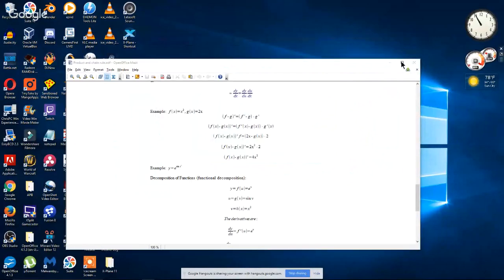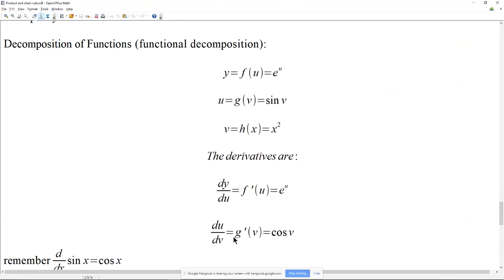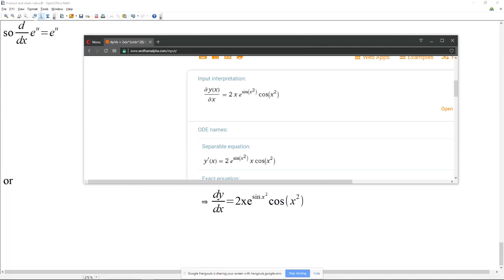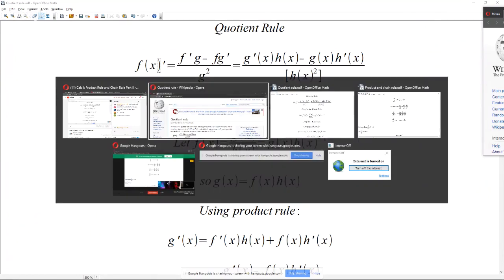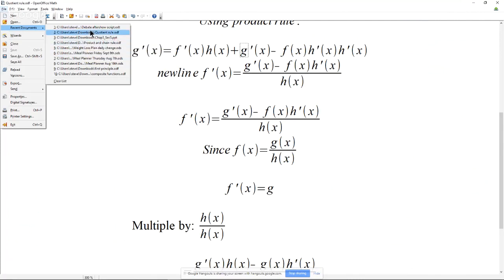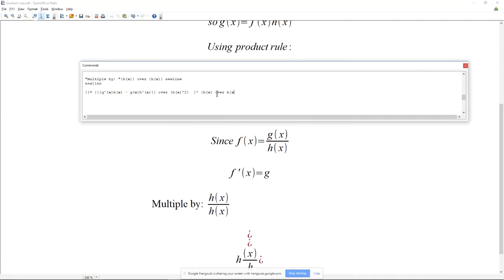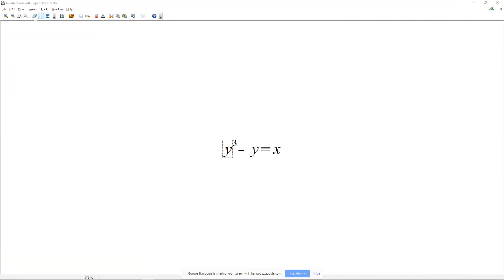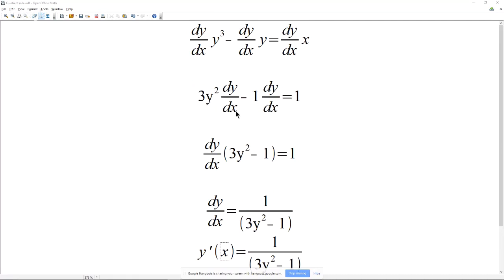Calc I: Product Rule and Chain Rule Part II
RULES!

1)ALWAYS TURN ON CAMERAMAN (blue icon that looks like a camera on the tool bar...the move the first radio button to the left).
2) Be careful who you give out links to join to.
3)  Under no circumstances do you allow outbound or downcorner to join. If someone with the link knowingly adds them to the hangout, that person is also removed.
4) Moderator is GOD...yes, even if you atheist.
5) If after 2 hours another manager wishes to use the channel for another topic, that request should be honored if at all possible.
6) Thumbnails may be changed if appropriate and free for commercial use.
7) NO SNIPING (unless to remove a sniper or obvious troll)
8) NO MUSIC! (or videos)